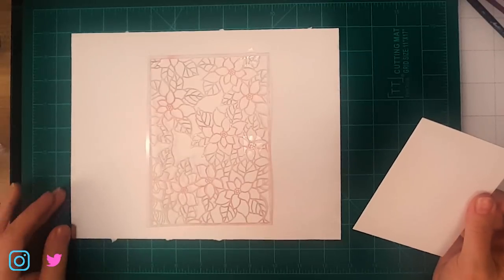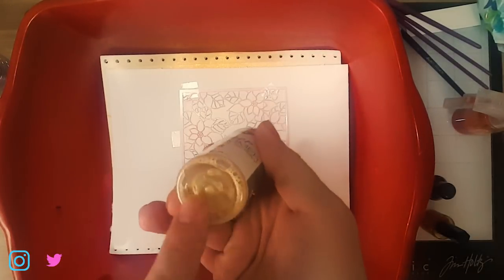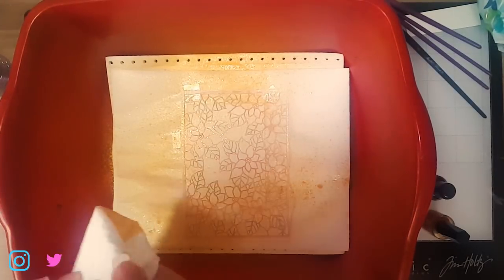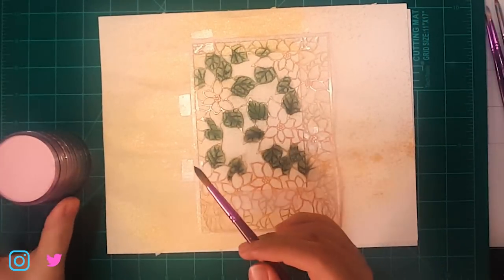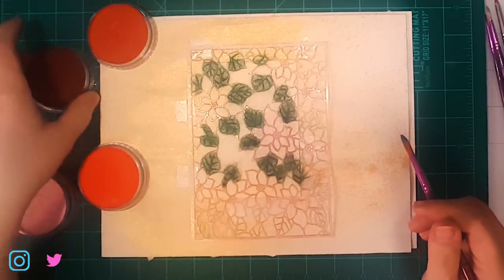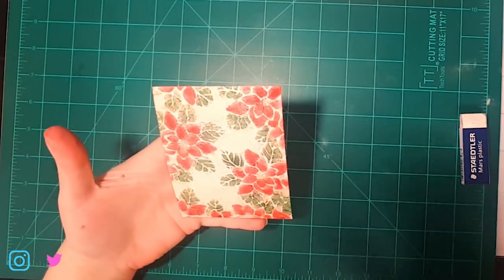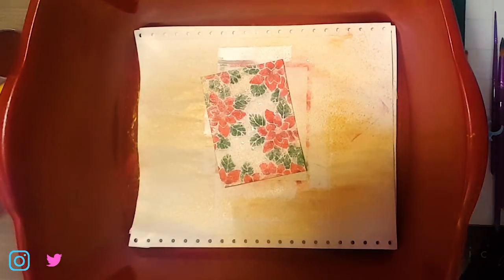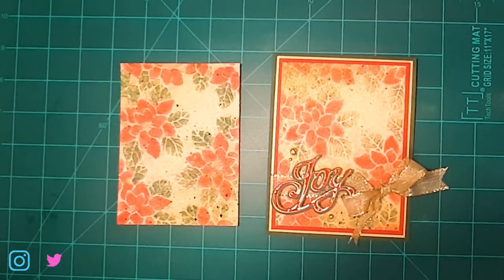Antiqued Christmas Card Tutorial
How to create a Antiqued background for a Christmas card.

Supplies used on this card include:

Magenta -- Stained glass Poinsettia Stencil.

Imagine - Gold shimmer spray.